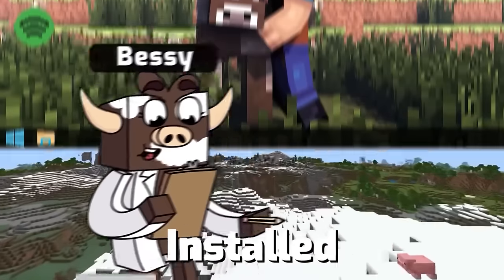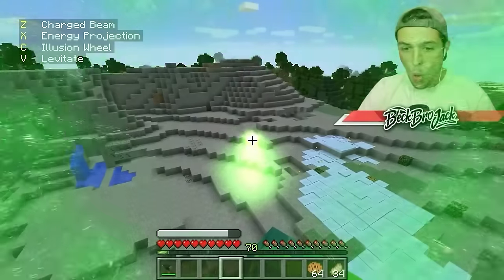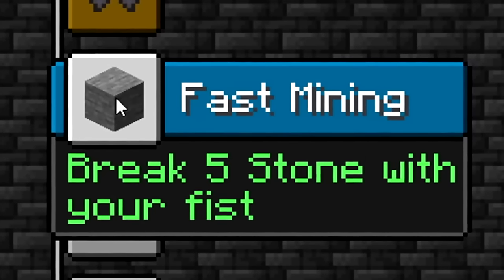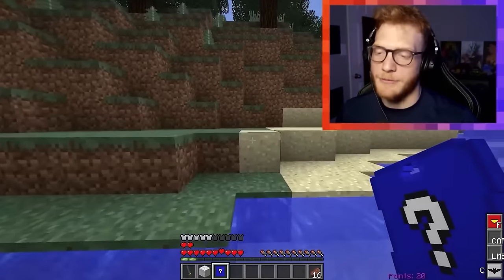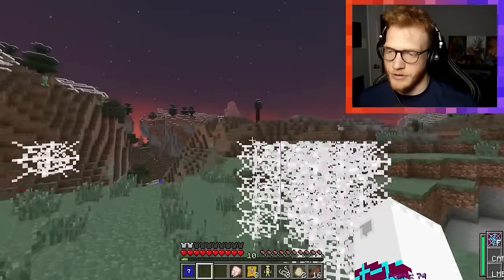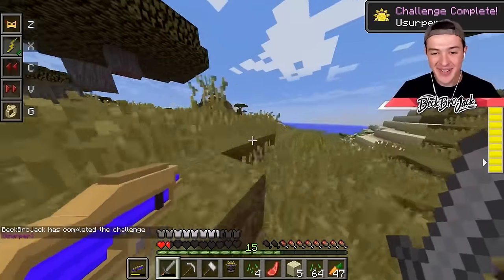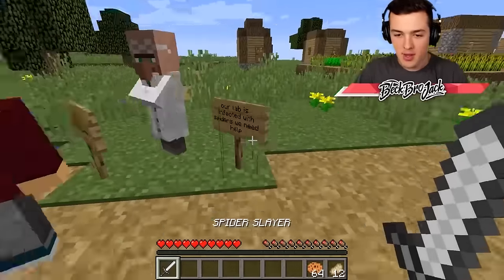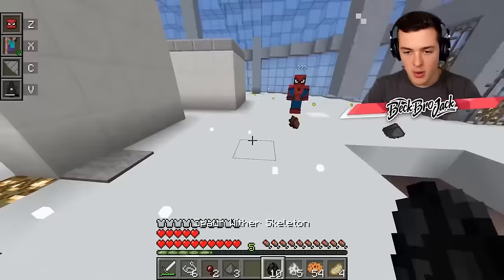Unlocking EVERY SUPERHERO in Minecraft (Spiderman, Superman, Ironman & More)